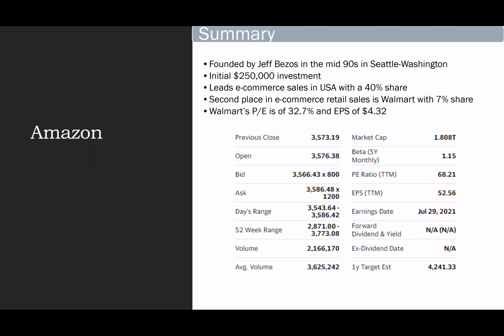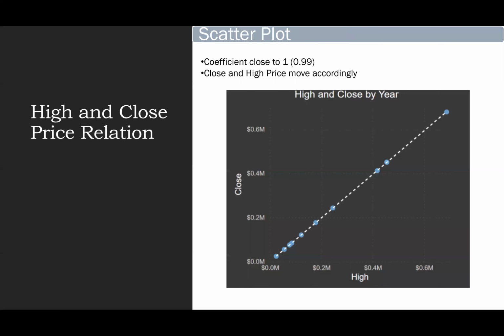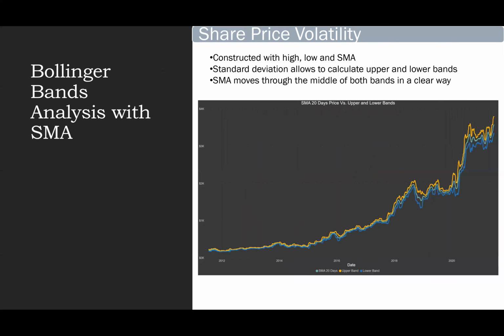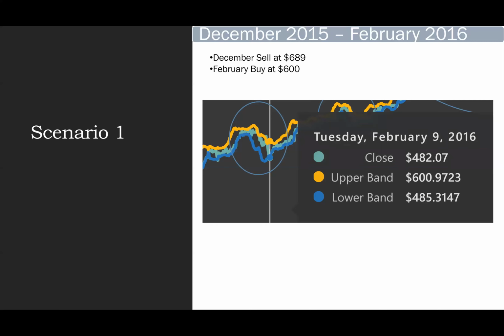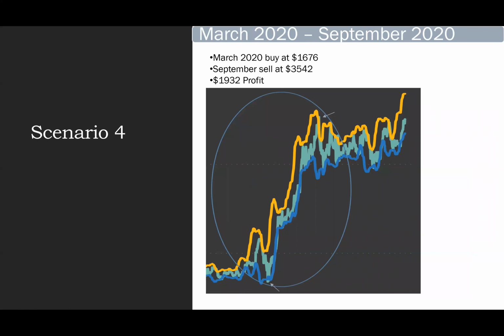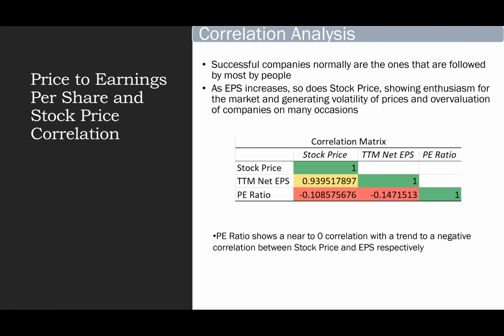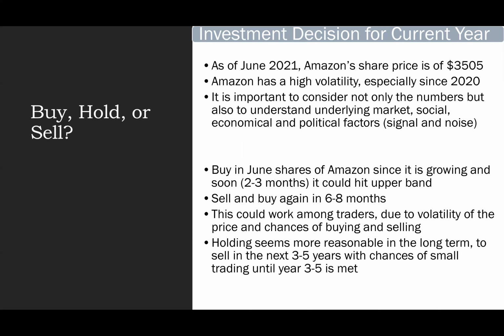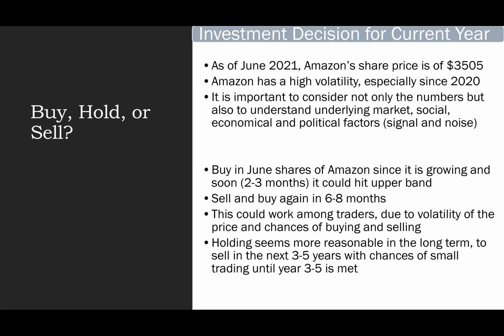Market Recognition - PTR